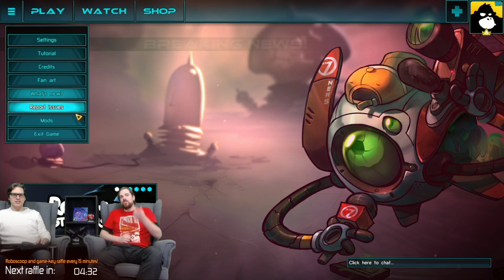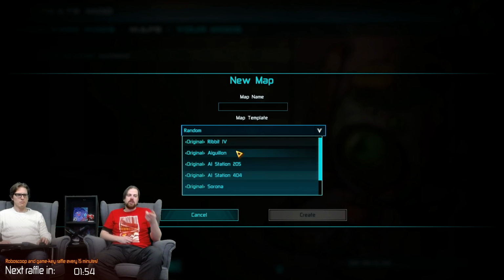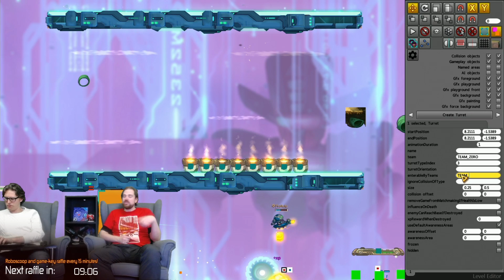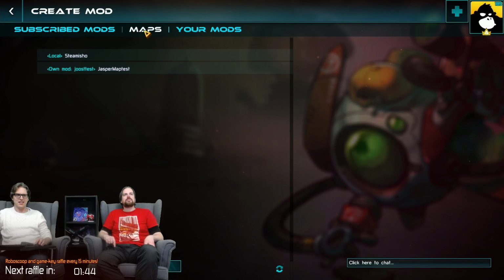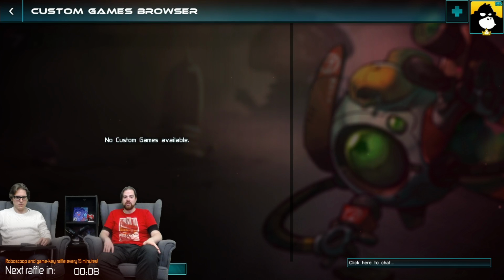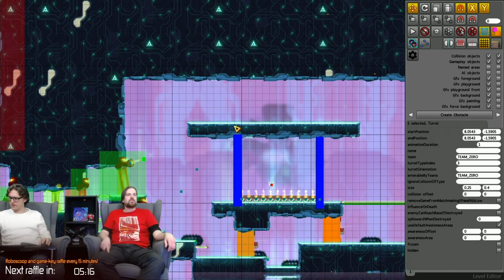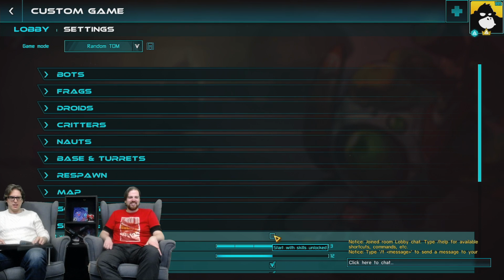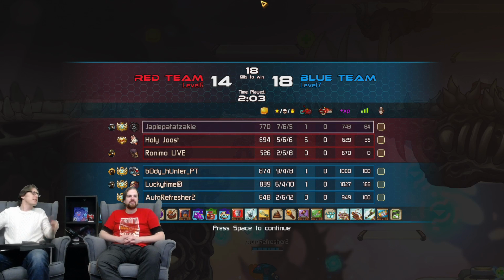Streamisho - Meet Deadlift and the Level Editor!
Joost and Jasper reveal the next character that will be joining the Awesomenauts: Deadlift! They also show you the visuals for the level editor, and walk you through the steps of creating your very own Awesomenauts map!